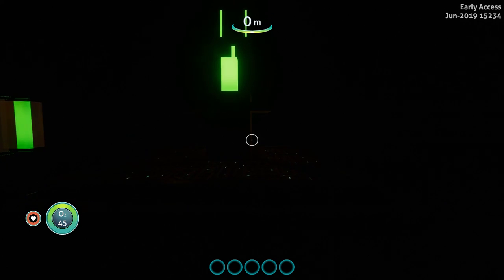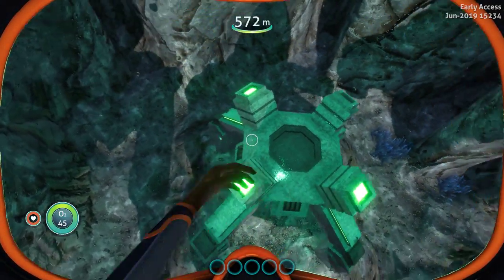NO live stream :( | Subnautica: Below Zero (experimental) Exploring Build 15234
Just a quick video showing the small update since youtube is being a butt and I can not stream atm